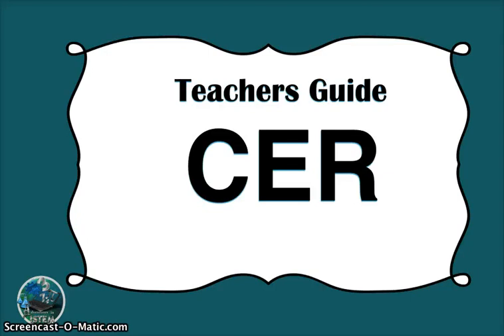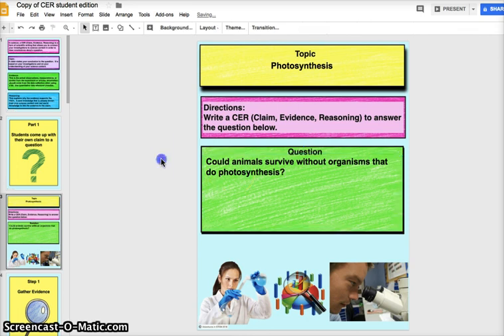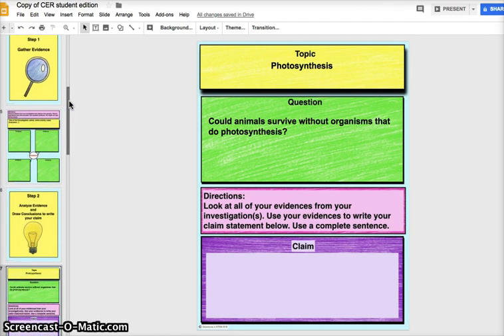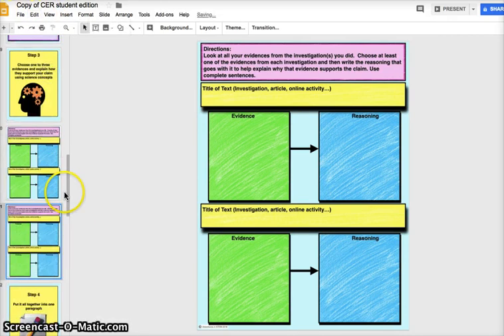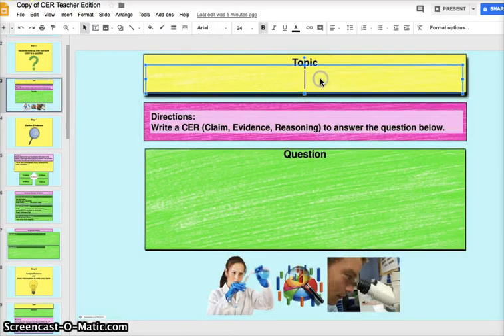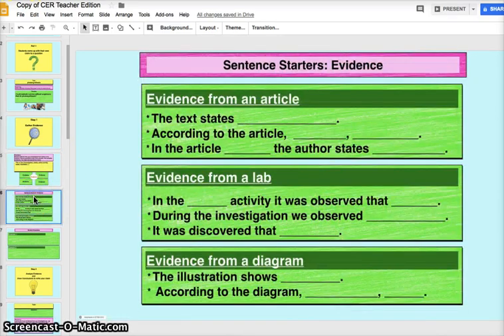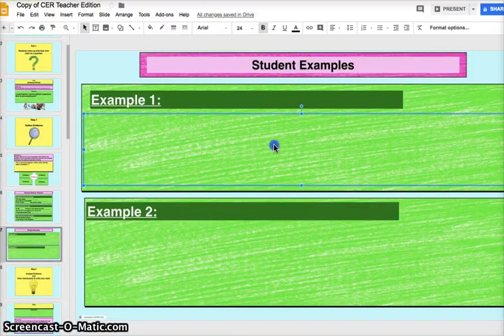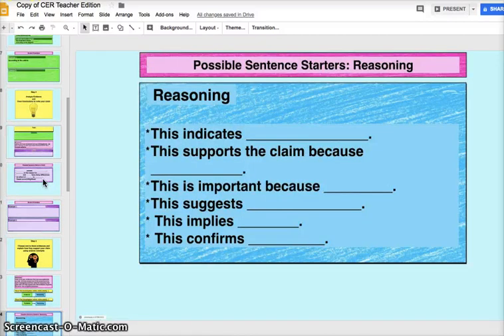CER (claim, evidence, reasoning) Digital version How to guide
This how to guide will take you through using and slightly modifying the digital CER so that you can use it multiple times to meet the needs of your students.